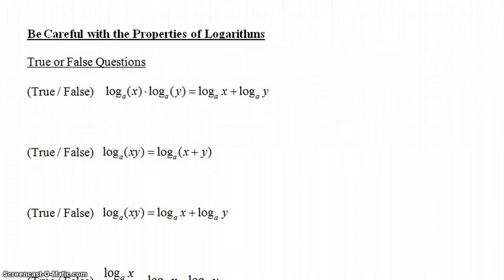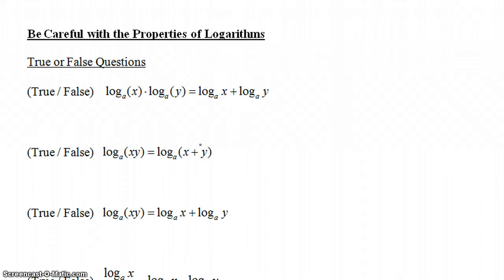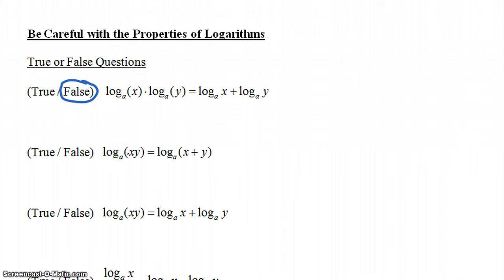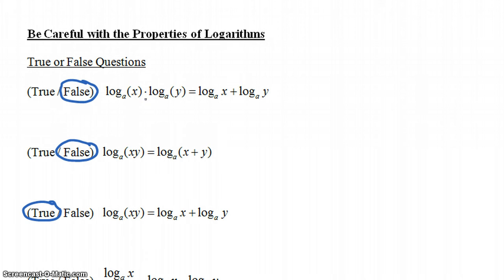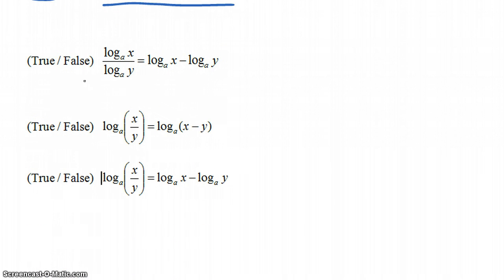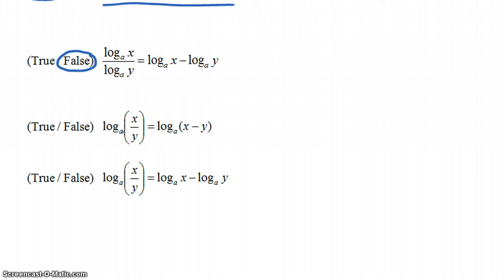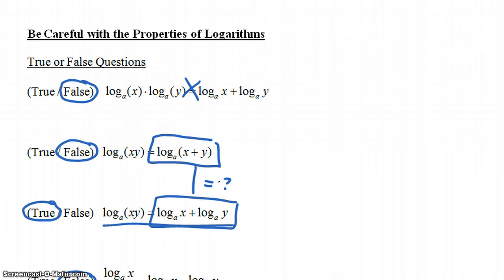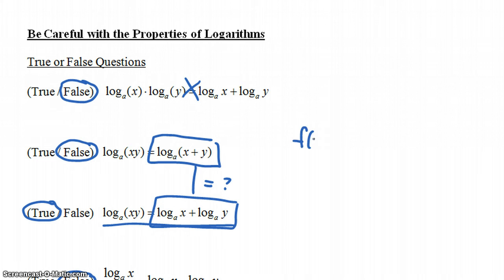Be Careful with the Properties of Logarithms